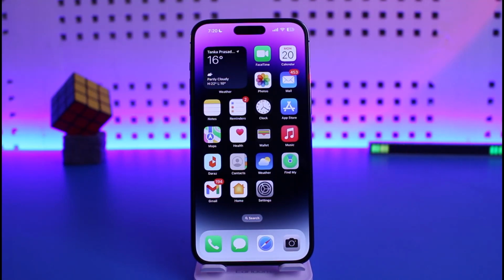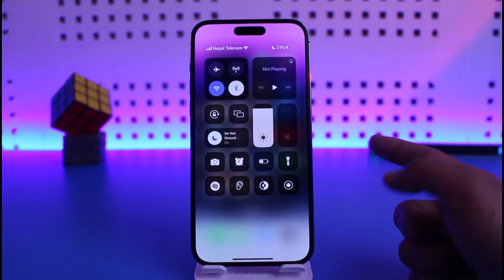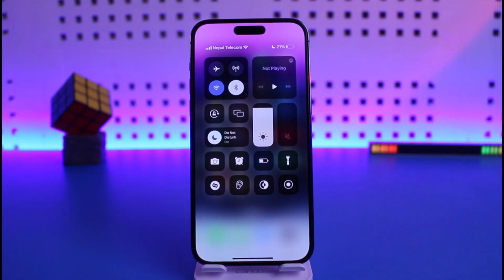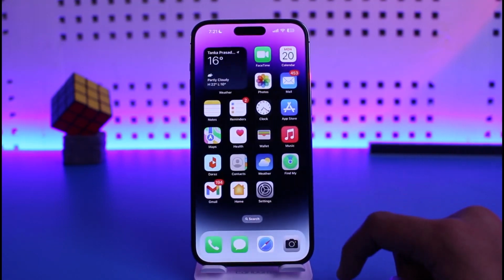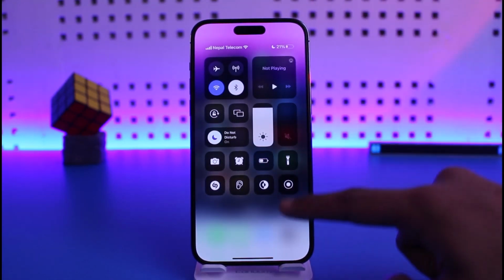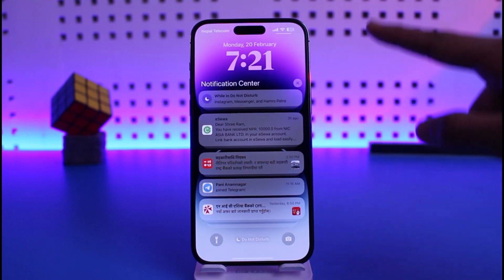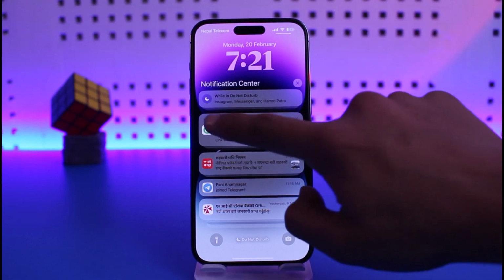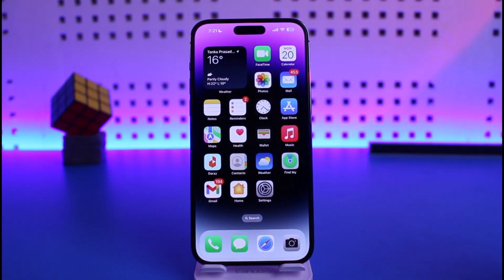How to See Notifications on iPhone - Fix Notifications Bar Missing (2023)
This video guides you in quick easy steps to see notifications on your iPhone. So make sure to watch this video till the end.

~ Chapters:
0:00 Introduction
0:11 Where Is Notification Panel?
0:29 How to See Notifications
1:06 Conclusion